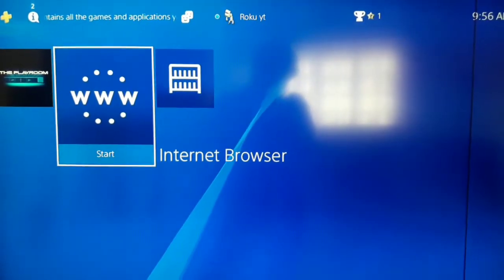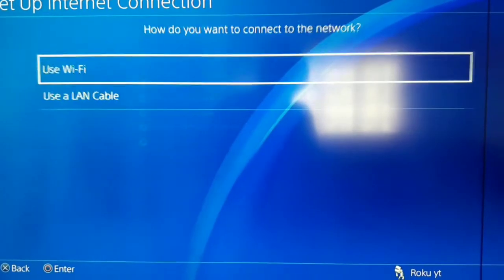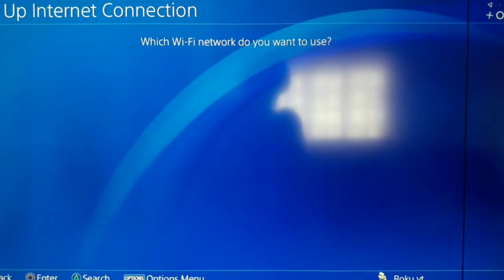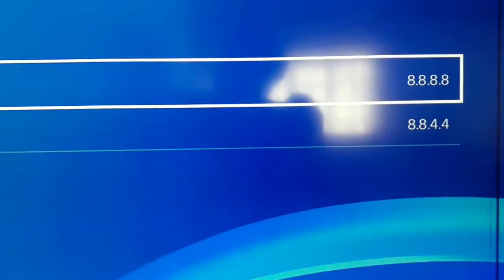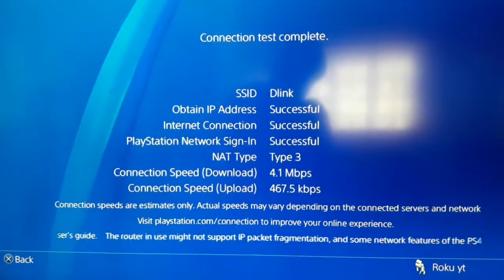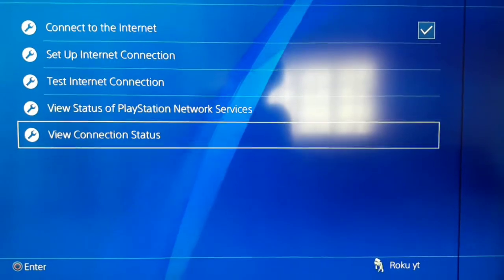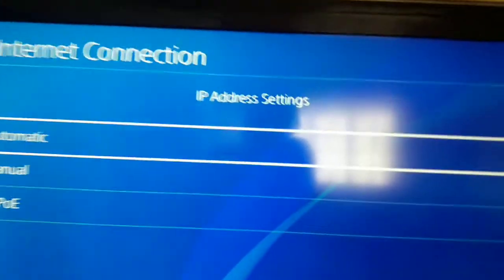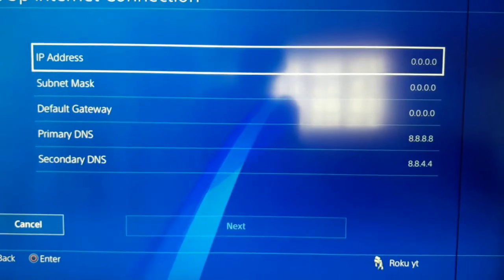Fix error code Nw-31293-8 on ps4 with best Method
PS4 error code NW-31293-8 may appear when you are connecting to a router via PS4 WiFi but could not connect due to some reasons. If you want to fix it just use dns server like l do in this video